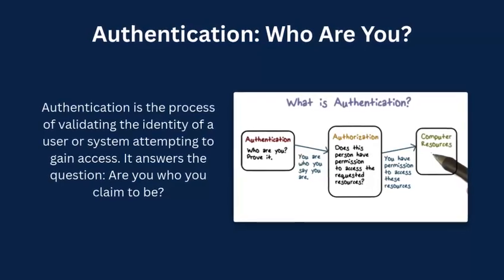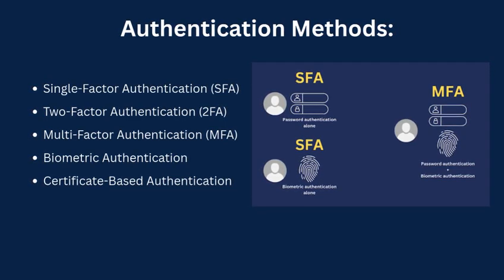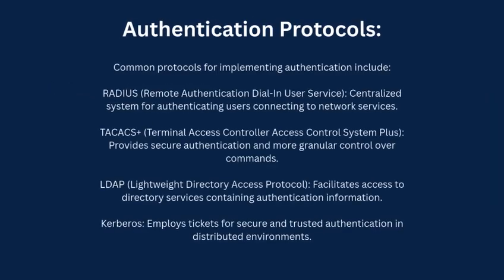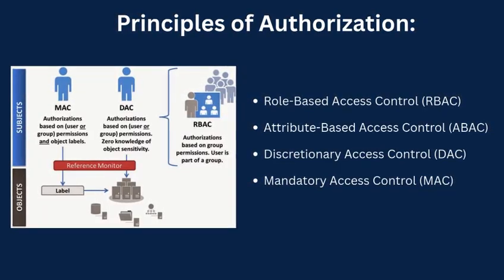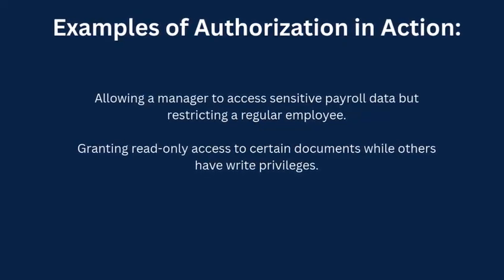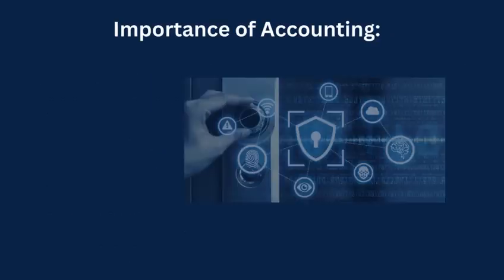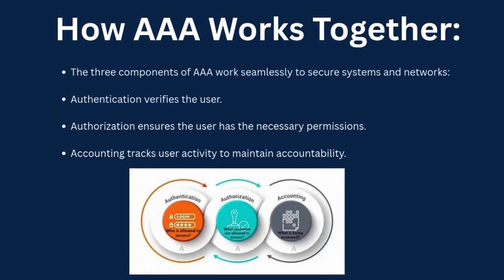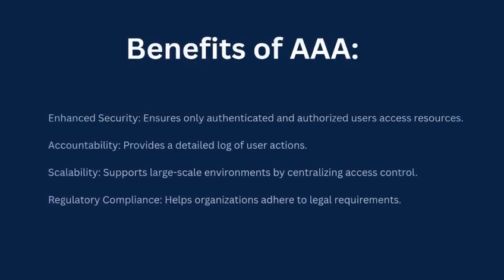AAA | Radius & Tacacs+ | SFA, 2FA, MFA | Biometric Authentication | Certificate-Based Authentication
Our todays topic is AAA Security frame work, Authentication Protocols like Tacacs+ & Radius, How AAA works togather, Applications of AAA and Challanges of AAA.

AAA: Authentication, Authorization, and Accounting
AAA is a core concept in computer and network security, providing a framework for controlling access to resources, ensuring proper usage, and monitoring system activities. It stands for:

Authentication: Verifying the identity of a user or device.

Authorization: Determining what resources and actions the authenticated entity is permitted to access or perform.

Accounting: Tracking and recording the activities of authenticated entities for auditing and resource management.